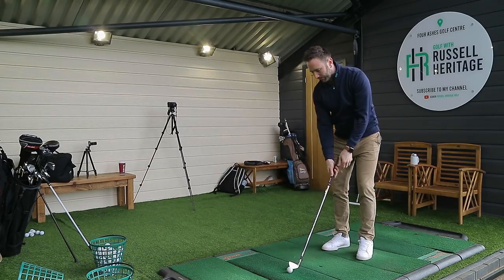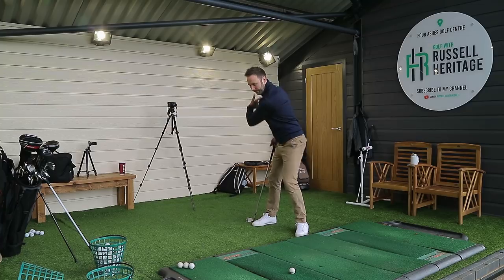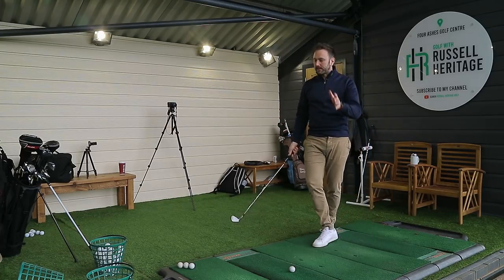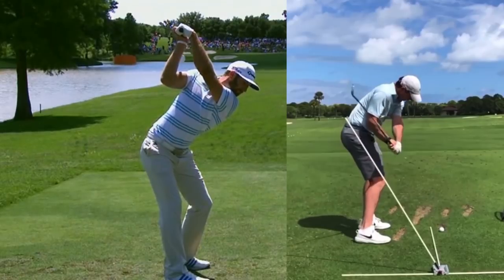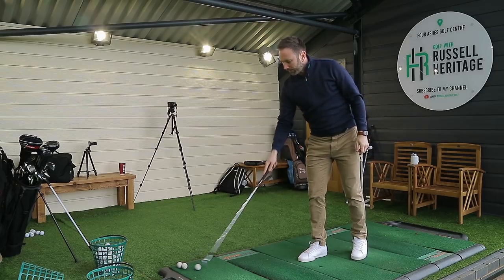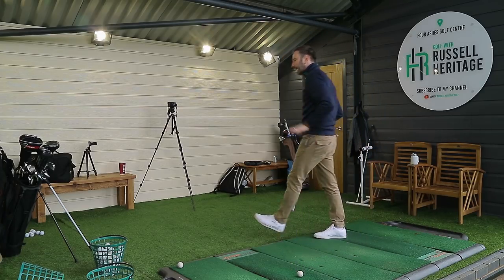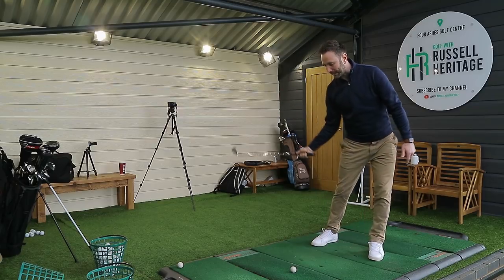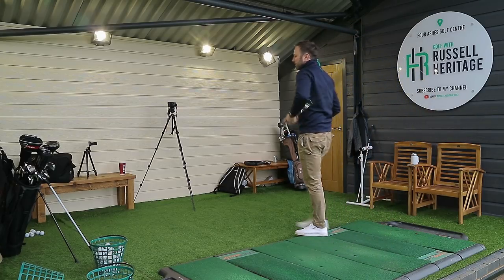THIS COMMON AMATEUR MISTAKE COULD RUIN YOUR GOLF SWING